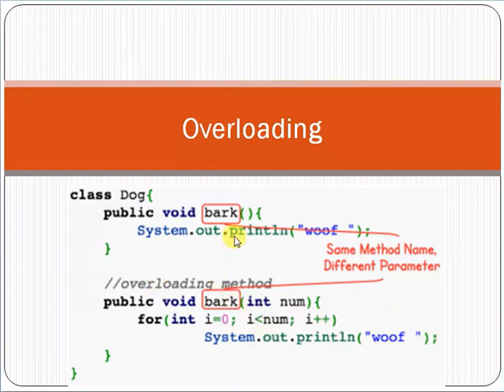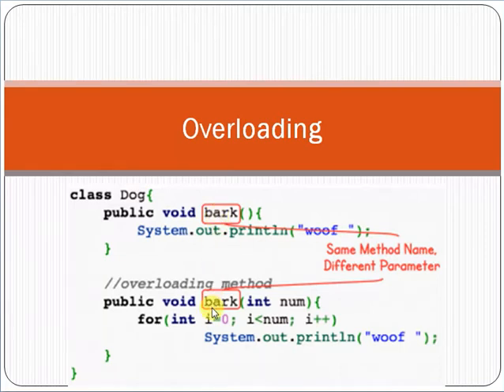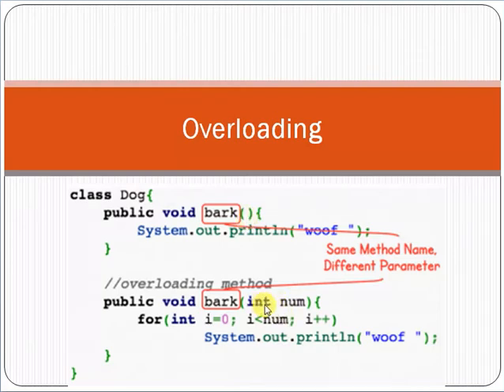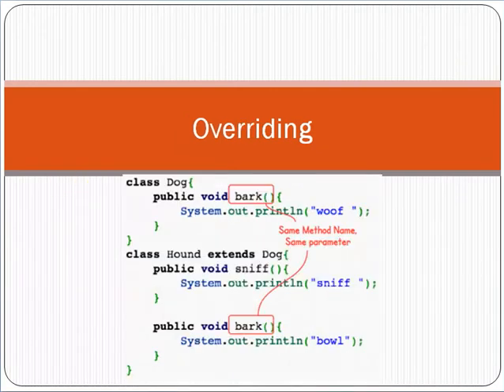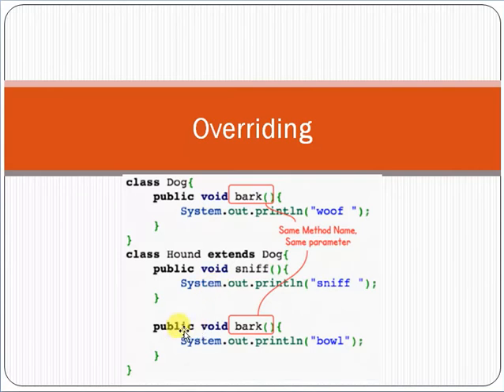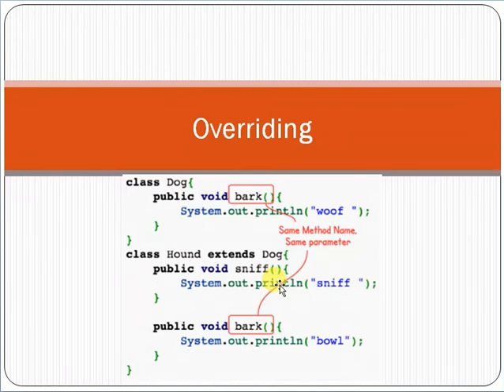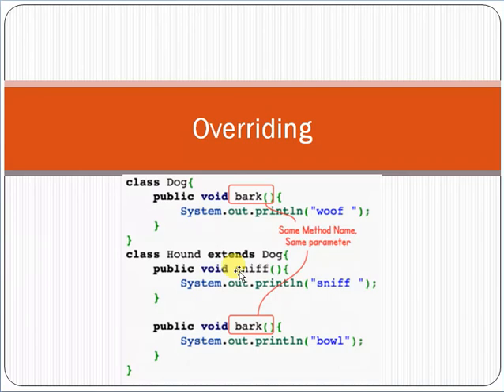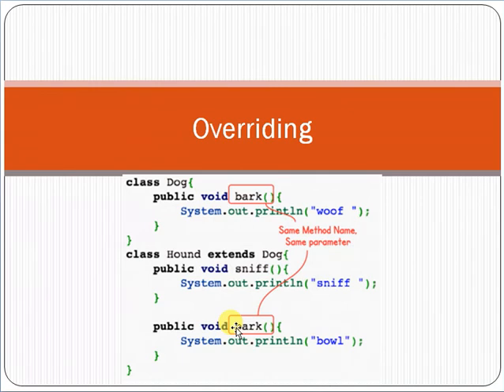What is the difference between Overloading and Overriding? | OOP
Overloading means same method name with different parameters
Overriding means same method name and same parameters but redefine in child class